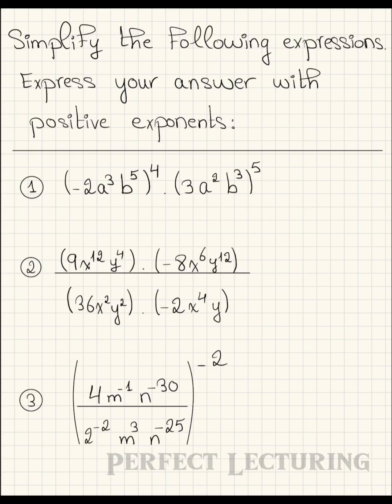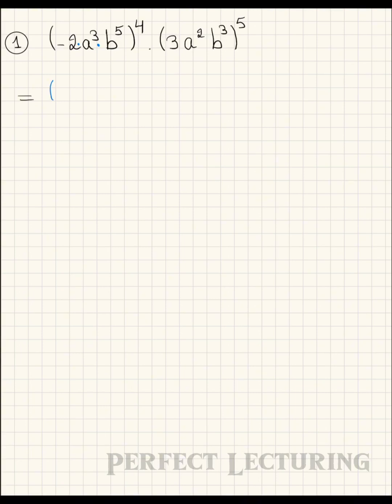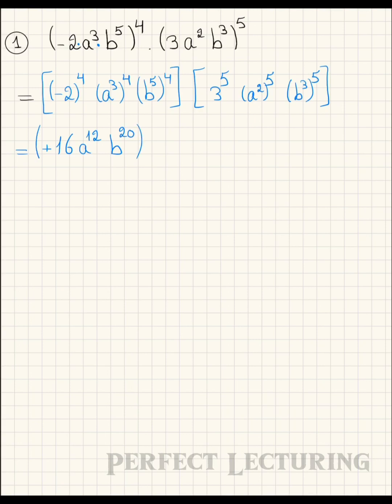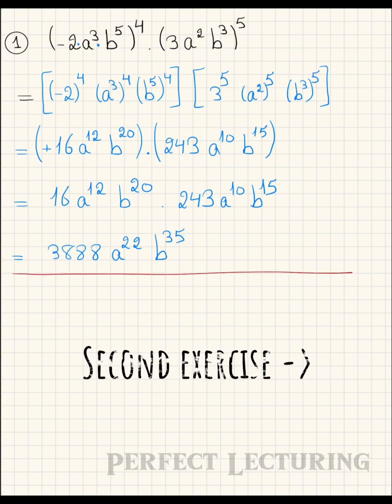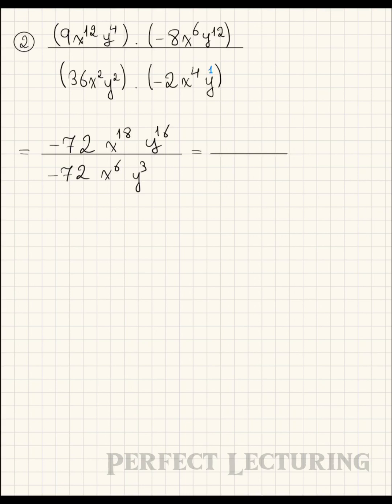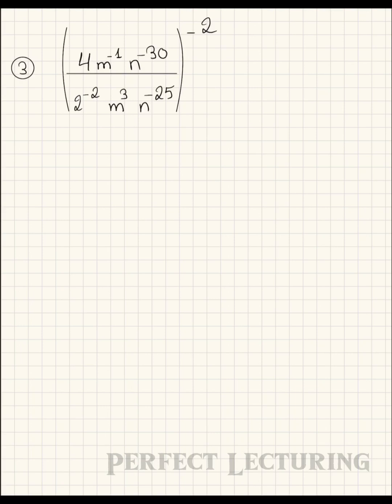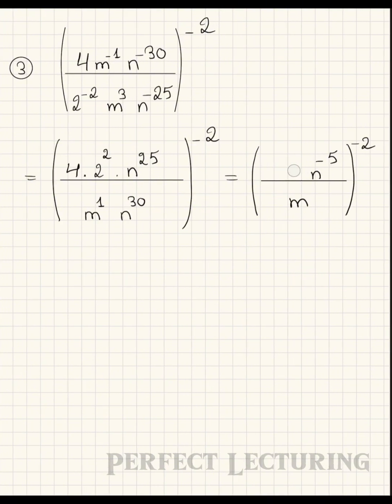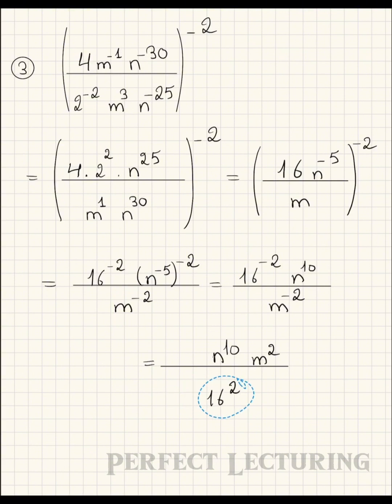Integer Exponents 2